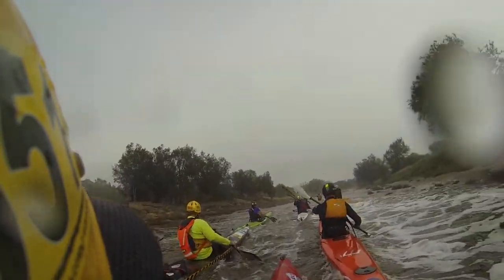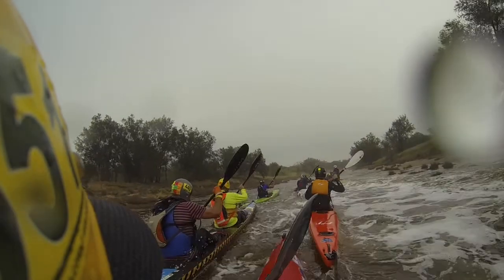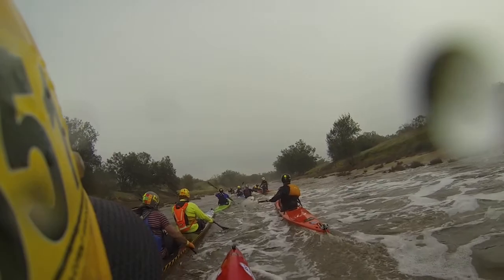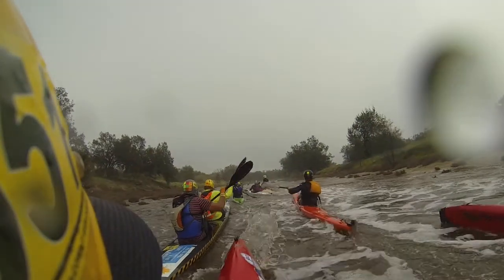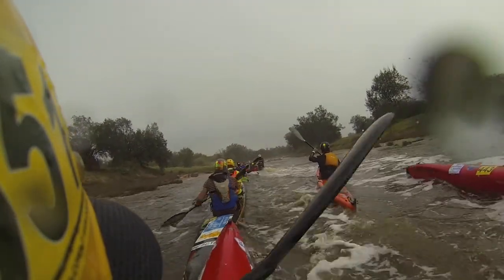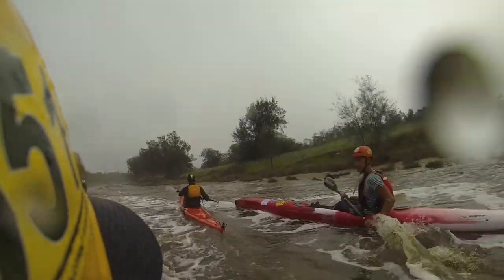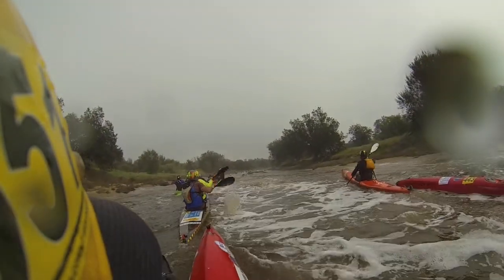Avon Descent 2013 - 002 Day1 Powerboat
Helmet Cam vision from my helmet during Day 1 of the 2013 Avon Descent.
This Powerboat had some engine problems, and we were able to catch and pass it.
Then they fixed the problem and hooned off thru all of us paddlers, only to have another issue and come grinding to a halt again!
I saw them 3 times in total, then I think they withdrew or were disqualified, as it's not that safe to have a 70KM/H boat with you in those narrow areas where those 6 TiTrees videos were recorded for example!